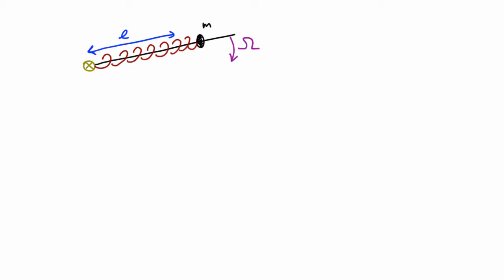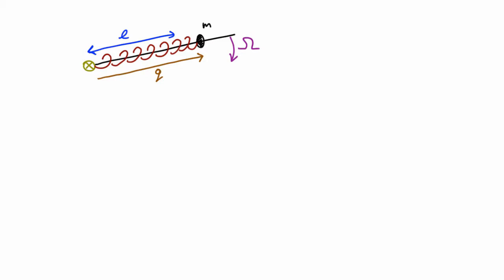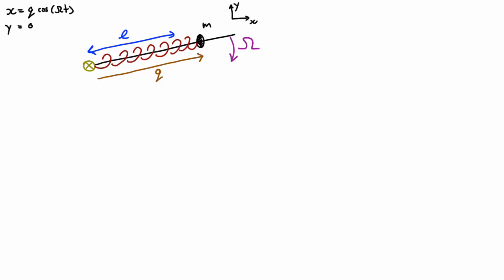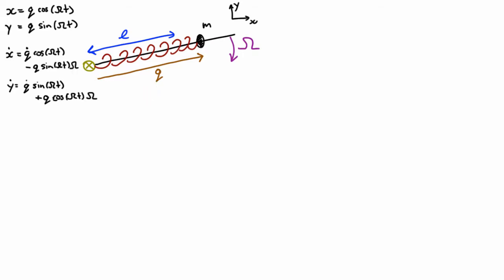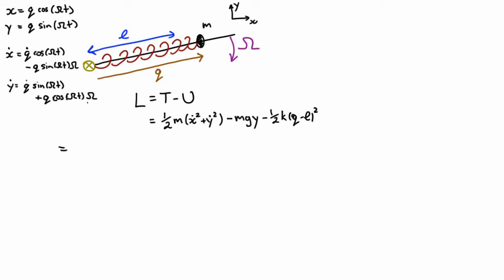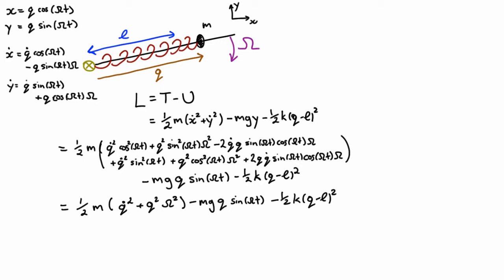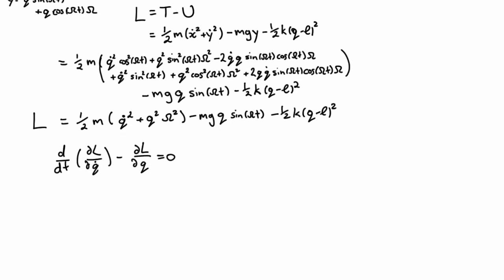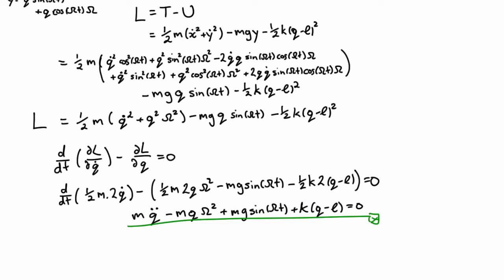Phys3001 Example 3.4.2 Workshop Example